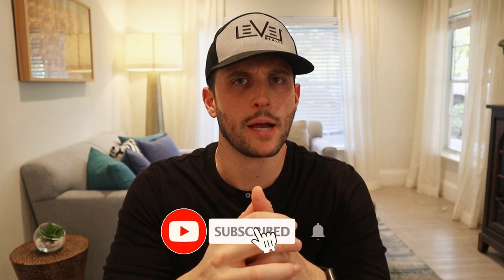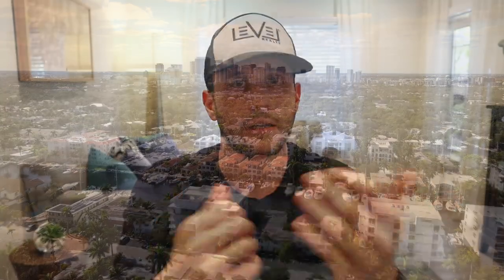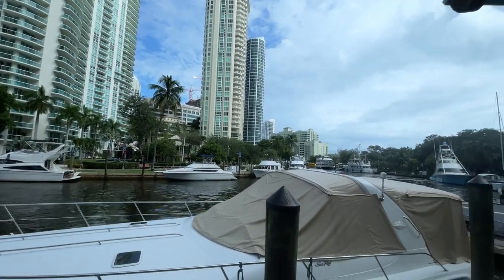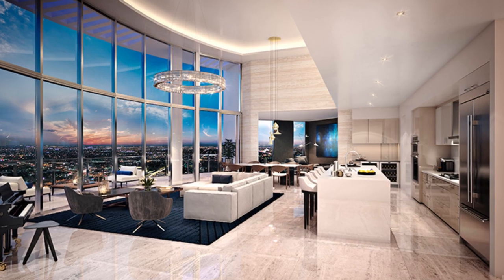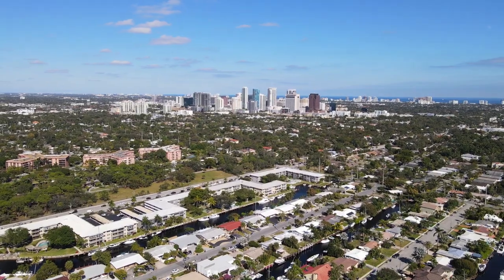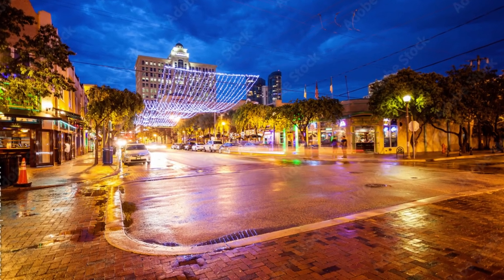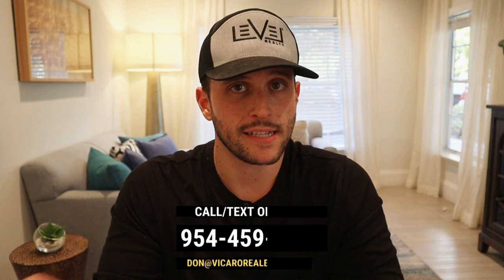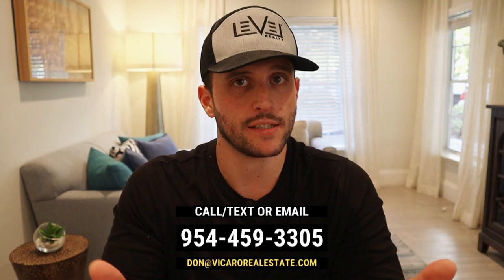TOP 5 BEST Places To Live in Fort Lauderdale Florida!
So are you satisfied with everything that you have searched on the internet about the best places to live in Fort Lauderdale Florida? Or are you still undecided on which path to take? In this video we’ll take a look at the top 5 best places to live in Fort Lauderdale Florida.

📲 We have so many people contacting us who are moving to Fort Lauderdale Florida and we ABSOLUTELY love it! Honestly, if you are relocating or moving to Fort Lauderdale or ANYWHERE in South Florida, we can make that transition so much easier on you!!

Reach out days, nights and weekends to find out if moving to Fort Lauderdale Florida is right for you!

Don Vicaro - Broker Associate
Living South Florida Brokered by EXP Realty